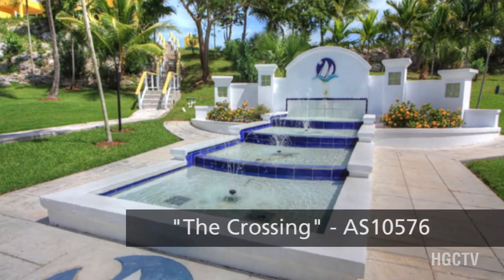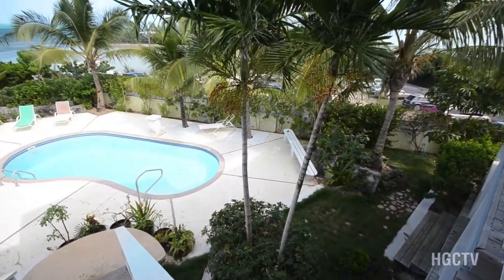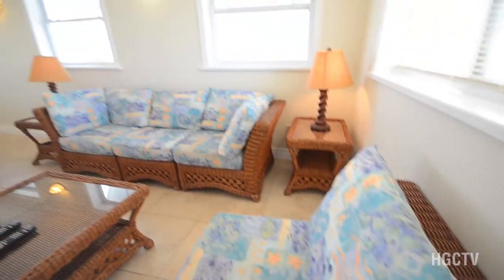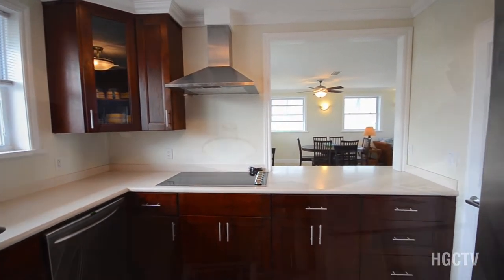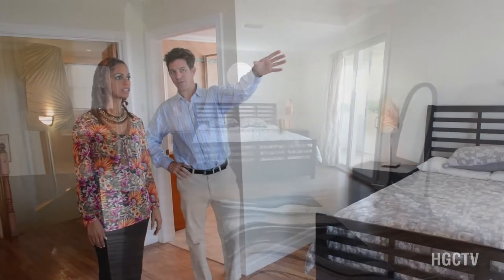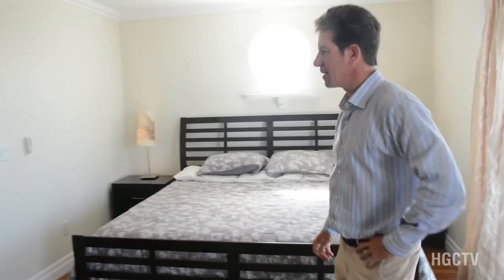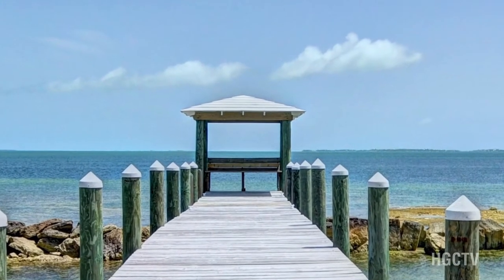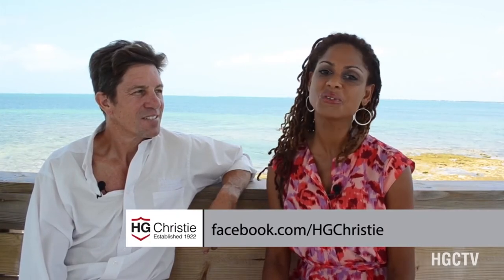The Crossing Waterfront Condo @ Marsh Harbour Real Estate, Abaco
Listing Number: AS10576

HGCTV's "Keeping It REAL"  is a Bahamas Real Estate video series where the talented team of HG Christie Ltd takes you on virtual tours of exclusive listings throughout The Bahamas. In this segment join HGCTV host, Sandra Kemp, on location in Abaco with HG Christie's Bahamas Real Estate Broker, Neil Aberle. Filmed at 'The Crossing' in Marsh Harbor, Abaco; Neil shares with us a tour of this luxurious waterfront condominium. You'll love the convenience of being able to stroll across the road to take as short ferry ride to out lying cays and islands such as Man-O-War or Hope Town.   Journey to these iconic settlements for a delicious lunch or a day at the beach.

All penthouses come with their own 30' long, 13.5' wide dock slip at the mini-marina on the Sea of Abaco. All dockage is protected by a breakwater.